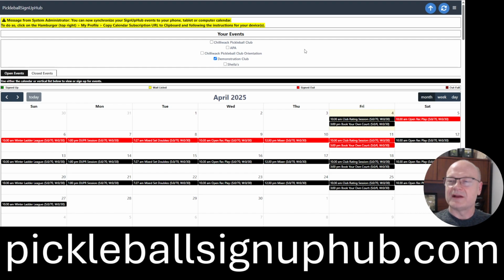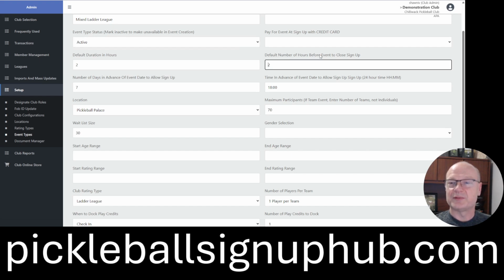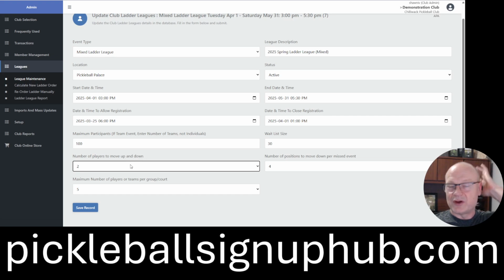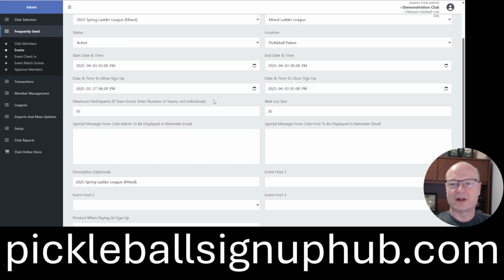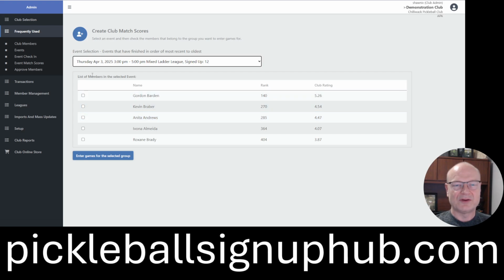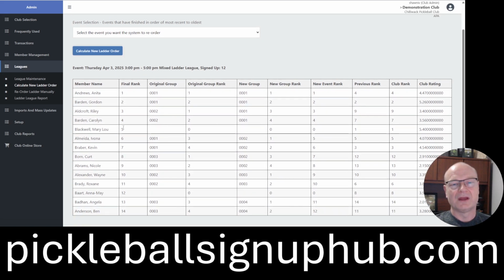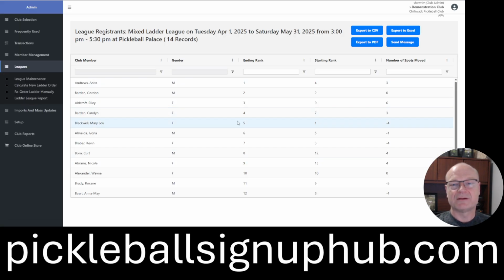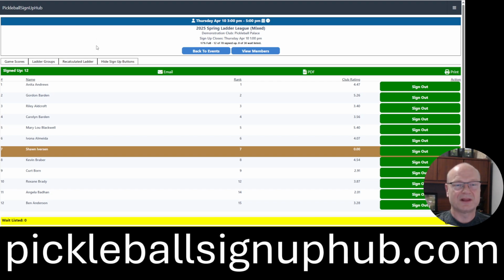How To Set Up And Run A Ladder League in PickleballSignUpHub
Welcome to PickleballSignUpHub (SUH)! The all-in-one web app designed to streamline pickleball event management for both club members and administrators. Whether you're signing up for events, managing waitlists, tracking performance, or automating club operations, SUH makes it easy!